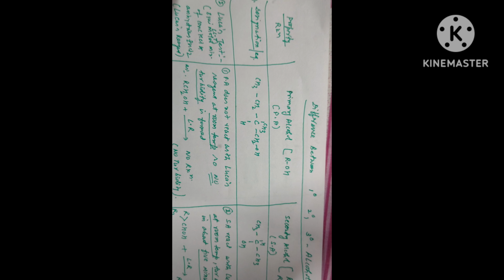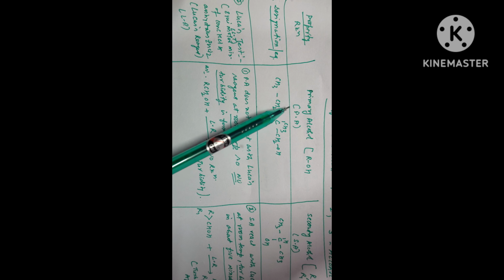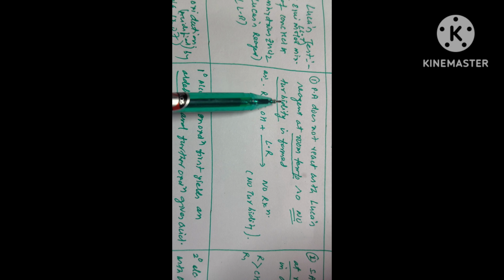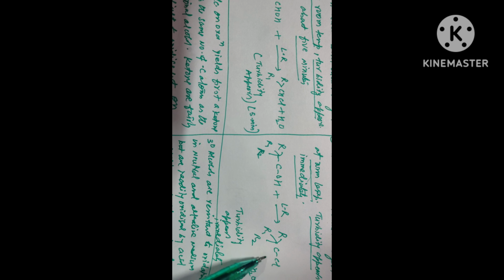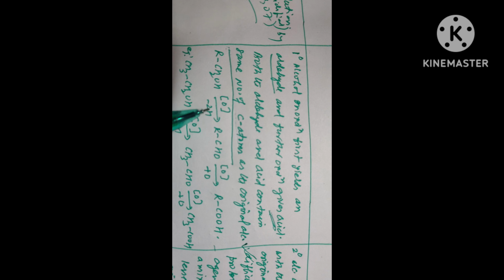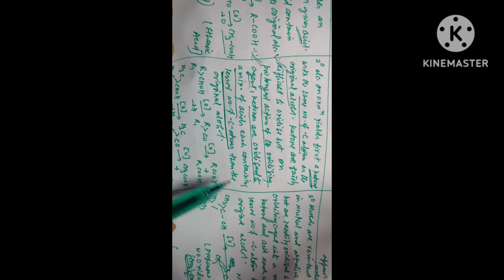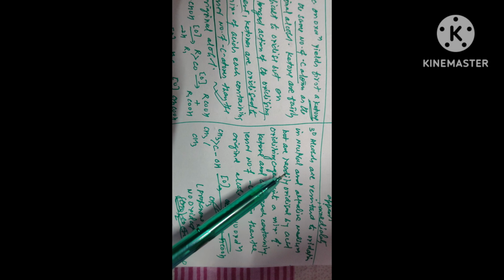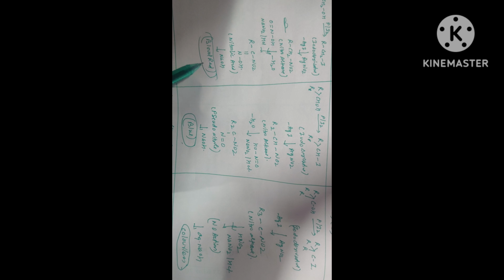Difference between 1°, 2°, 3° Alcohol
a very important topic for U.G.,  P.G.,  NET, GATE students